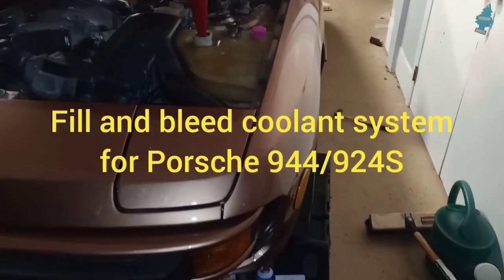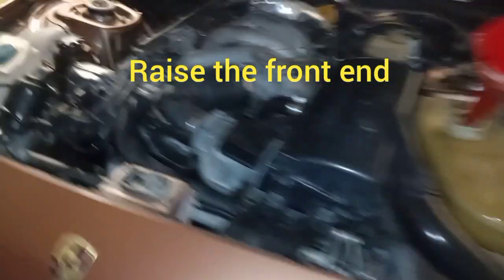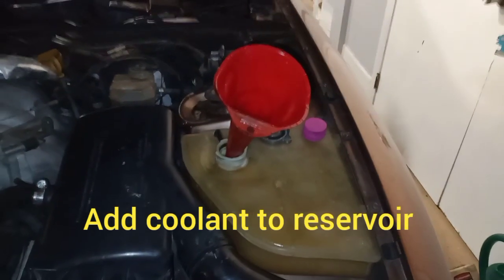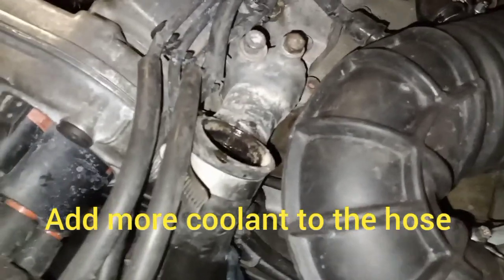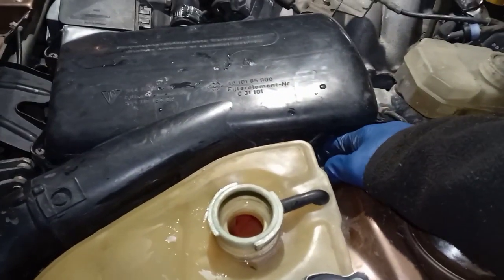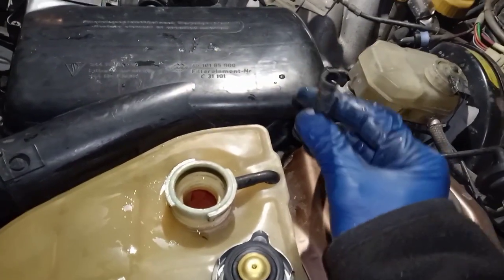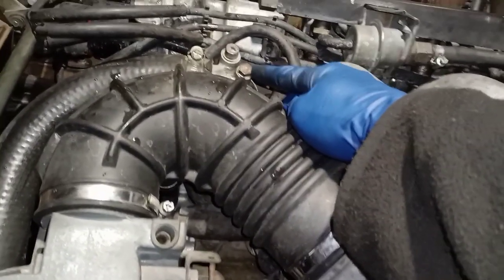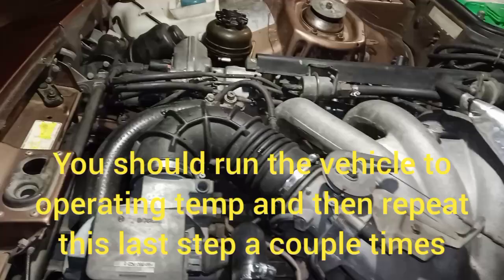Coolant bleeding for Porsche 944/924S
This is the quickest way I've found to get air out of the coolant system.

1. Fill from the coolant hose, not just the expansion tank

2. Crack bleeder screw (12 mm)

3. Cover expansion tank fill hole with your palm

4. Blow into the expansion tank drain tube until you see coolant coming out the bleeder screw.

5. Close off bleeder screw, top off coolant in tank, and run engine for a few minutes (with heater on).

6. Repeat steps 2-5 until you verify your radiator fans kick on correctly and warm air is coming out of your vents